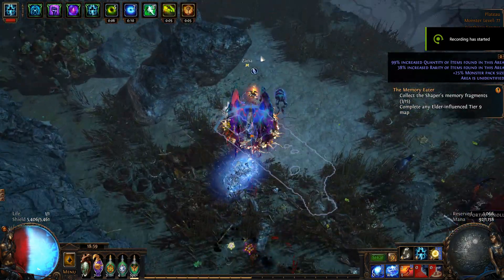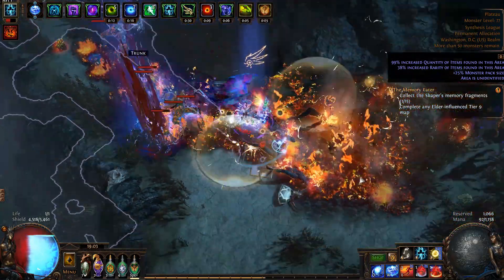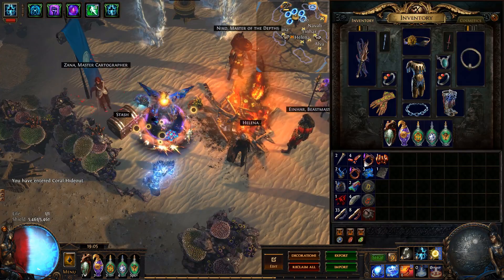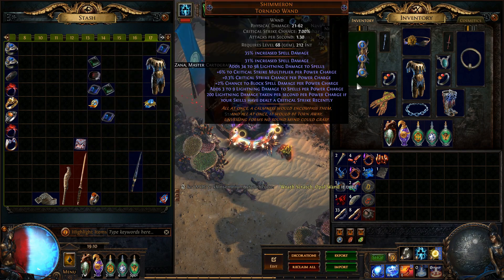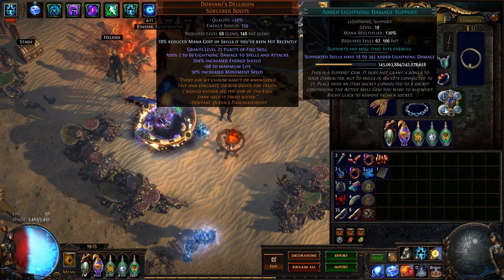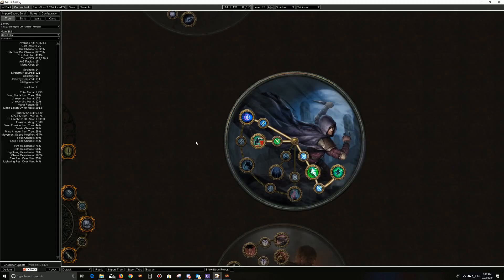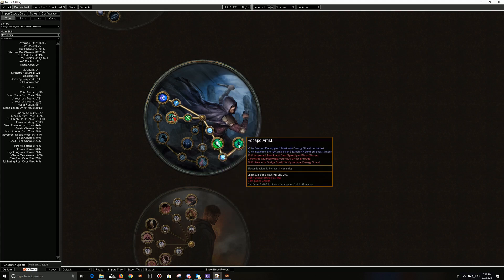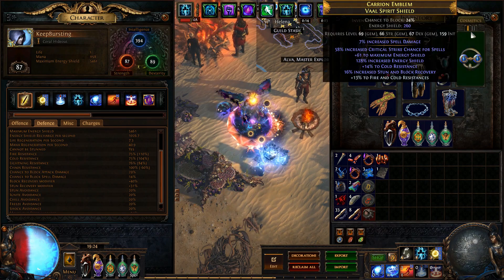3.6 Storm Burst 6.5k ES Leech / 1mil DPS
I wanted to try the new storm burst out and OMG is it fast, at maping like super fast,  200 million xp / hour fast. And it's tanky and it's got great single target. Here is the rough overview and tree. I'll post more on the build as I finish it up.